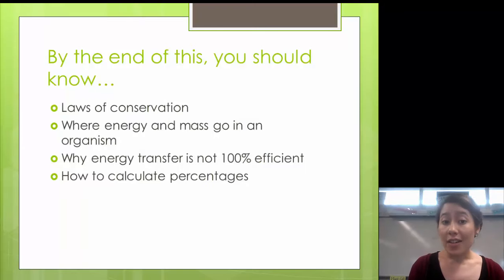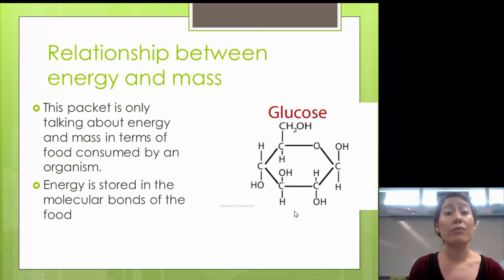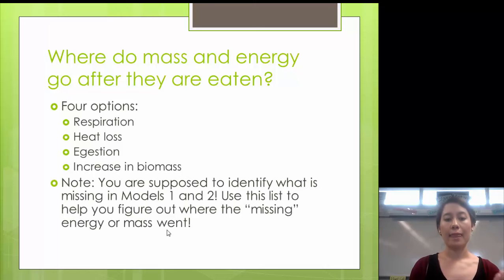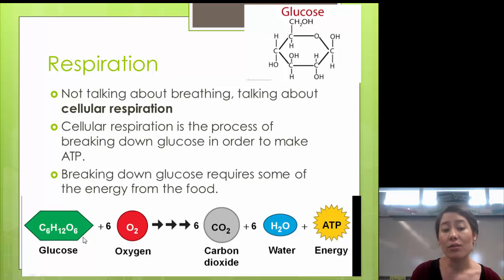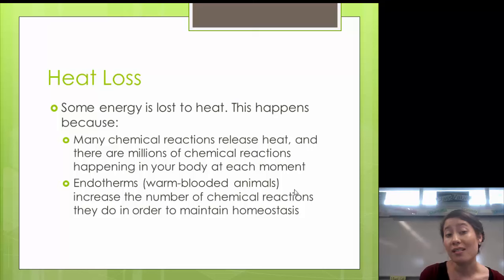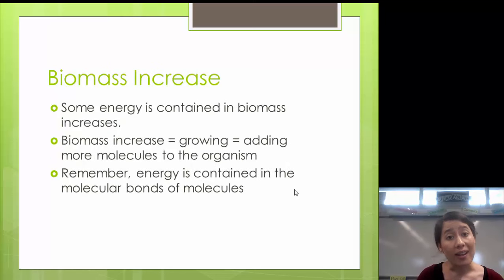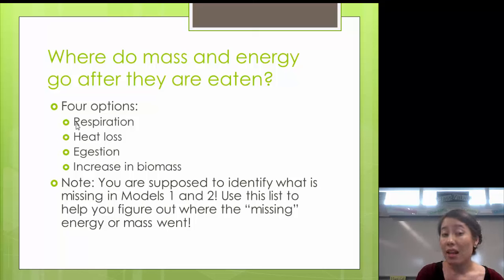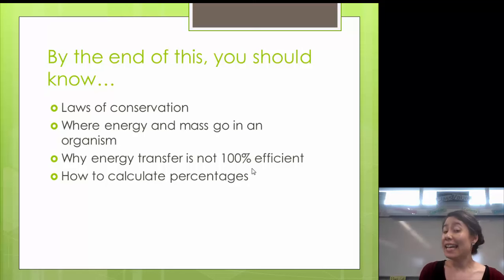Energy in Living Organisms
Watch this video for help with your AP Summer Homework on Energy in living organisms. I know the packet was tricky!